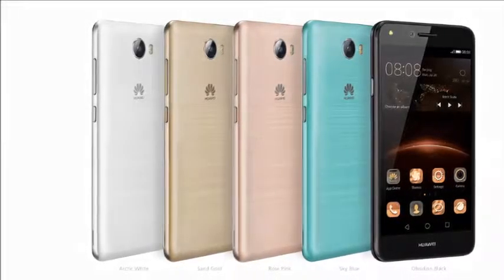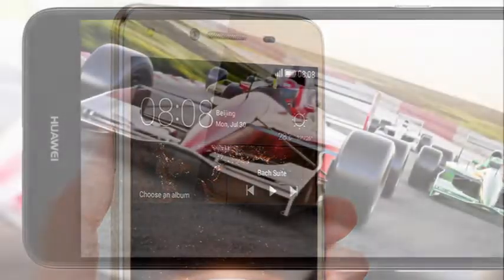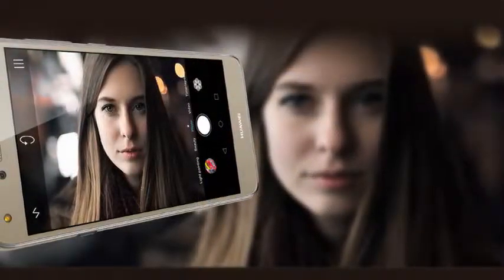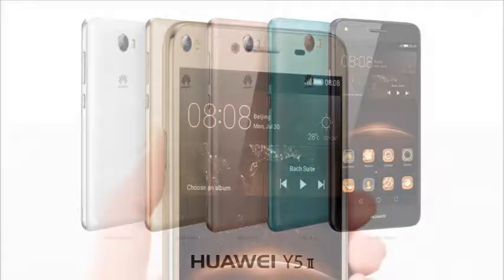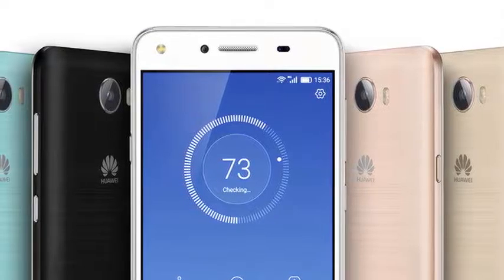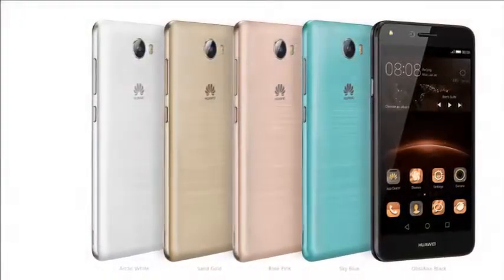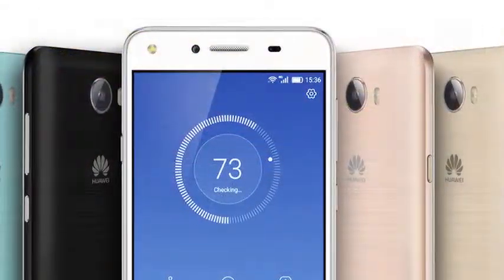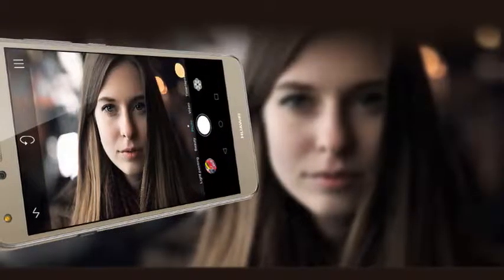HUAWEI Y5II "Never Miss a Chance to Enjoy the Moment"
Hua-wei Y5II touch to stay in the forefront
Never Miss a Chance to Enjoy the Moment
It’s a pity to lose vivid details in photos because of lighting. The dual flashlight of Hua-wei Y5II performs exceptionally well in low-light conditions. The 8 megapixel camera and the F2.0 aperture creates photos of that look professional. The auto-enhancement feature designed for portraits, along with the 2 mega-pixel front-facing camera delivers the perfect selifes experience, making your portraits stand out and shine.
Easy Key, Easier than Ever
Tired of endless menus when you are eager to post an exciting moment? The Easy Key function gives you a shorter path to your favorite content. With a simple press, double-press, or press-and-hold you can launch the application or feature you’ve assigned to each gesture.
See the World at the Speed of Light with Crystal Clarity
Hua-wei Y5II sports a beautiful 5-inch HD LCD display, providing crisp, vibrant experience that is truly a feast for the eyes. But it’s more than just a piece of eye-candy. The quad 1.3GHz CPU backs up the graphic performance with enough processing power to keep even the most multitasking-oriented user flying along, immersed in a visual wonderland.
New Safe and Efficient Ecosystem
Based on Android 5.1, Hua-wei Y5II runs EMUI3.1 mobile operating system with the look, feel and usability undergoing a complete refresh. Data and applications are neatly organized and easy to find right by using the highly effective Timeline function. The built in phone manager ensures a safer and more fluid user experience.*The product is not available or for sale in the USA.